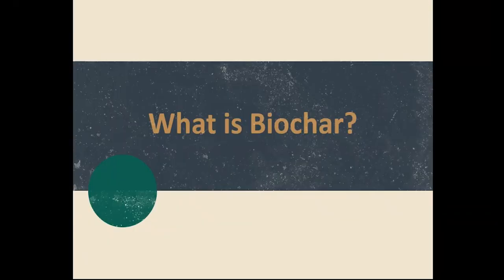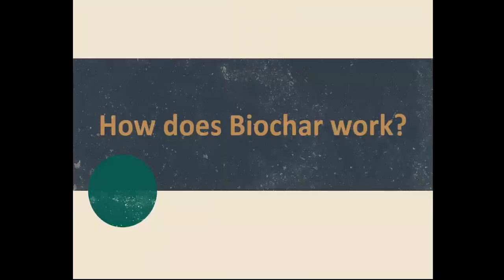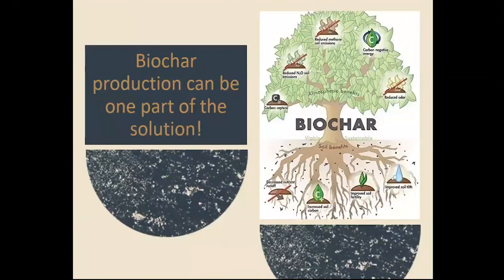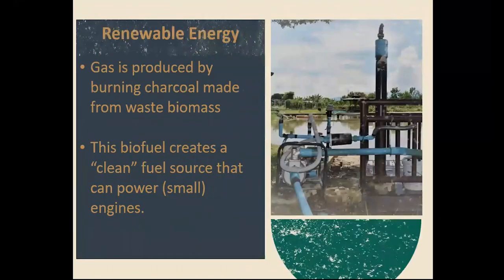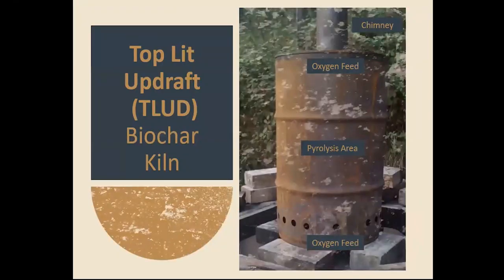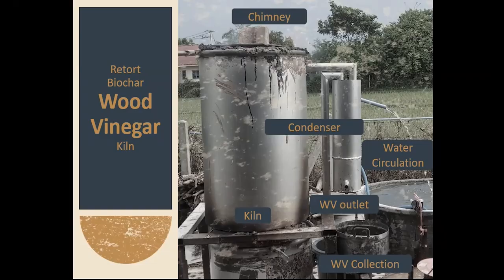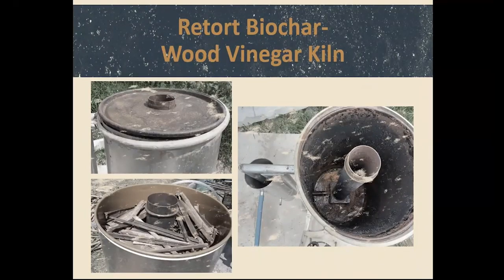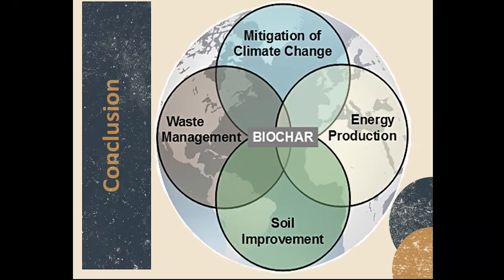Biochar Production Training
Learn how to turn farm “waste” into biochar—a powerful, low-cost soil amendment that boosts soil health and crop productivity. In this workshop from the ECHO Asia Small Farm Resource Center in Chiang Mai, Thailand, trainer Patrick Trail explains what biochar is, how it works, and shows practical ways to make it using simple, locally available materials.

You’ll learn:

- What biochar is and how it differs from charcoal

- How pyrolysis works and why it reduces smoke and emissions

- How biochar improves soil fertility, water-holding capacity, and microbial life

- How to use TLUD and retort kilns (including wood vinegar systems)

- Basic charcoal quality tests for soil, water filters, and fuel use

Biochar is a key tool for regenerative and organic farming, helping farmers recycle biomass, cut input costs, sequester carbon, and support climate-smart, small-scale agriculture.